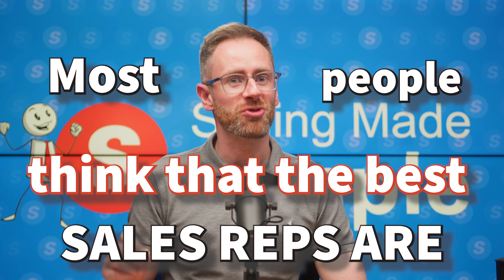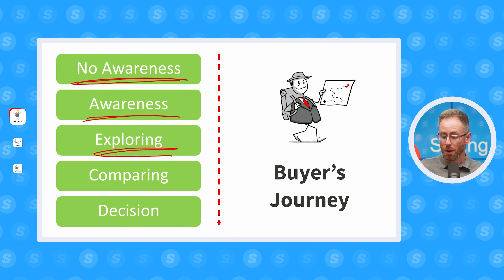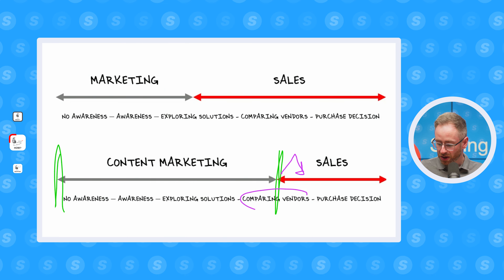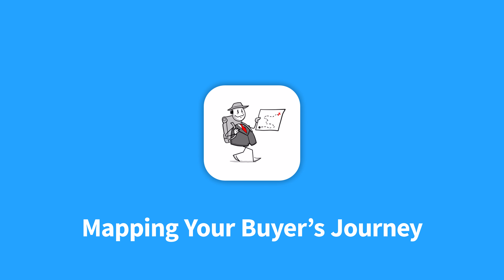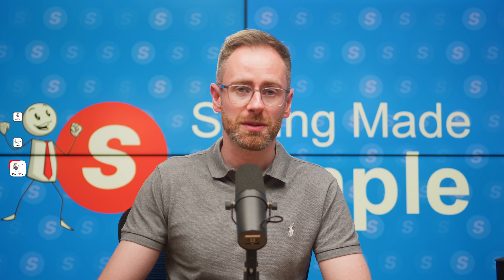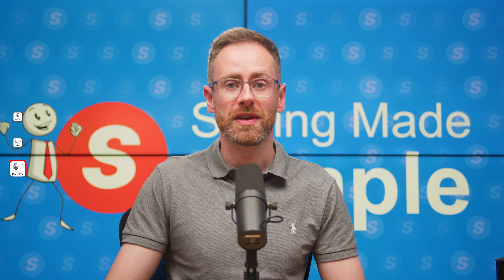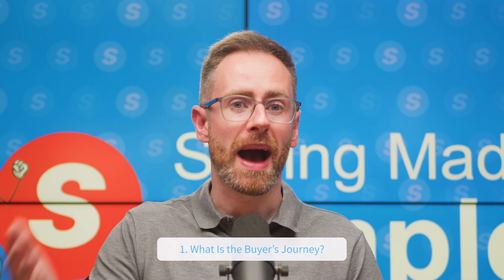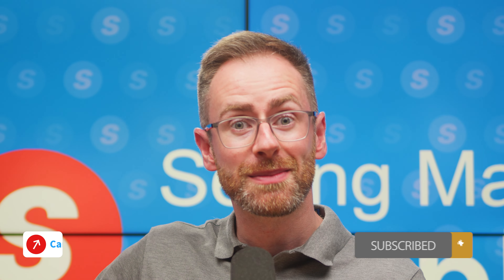Close At This Point To Win More Sales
► Download: Selling Made Simple - Find and close more sales with 15 proven, step-by-step frameworks for FREE

► Mentoring: Want to find and close more deals in the next 30 days GUARANTEED? Join Salesman.com Academy

Most people think the best sales reps are selfish, that they only think about closing a deal from THEIR side, not the buyer’s. They’re focused on the sales funnel, not the buying process.

But it turns out the most successful reps put 90% of their energy into understanding WHY buyers make a purchase. They focus on what’s known as the buyer’s journey. Because doing so makes nurturing a deal and closing 10X easier.

And guess what, you can do the same too.

What Is the Buyer’s Journey?

Basically, the buyer’s journey is how your buyers go from being unaware of their problem to deciding to purchase your solution.

Most sales professionals break the journey down into five stages:

1. No Awareness

No Awareness where the buyer doesn’t even understand they have a problem.

2. Awareness

Awareness where they’ve acknowledged the problem exists and are seeking more information about it.

3. Exploring Solutions

Exploring Solutions where the buyer is trying to find the right product to solve their problem.

4. Comparing Vendors

Comparing Vendors where they are weighing the pros and cons of different solutions.

5. Purchase Decision

And Purchase Decision where, you guessed it… they decide to purchase a particular solution.

Now, as they move through these five stages, they’ll interact with touch points that push them forward to the next stage. Touch points could be content like articles, case studies, and testimonials, but they’ll also be initial conversations with sales reps, demos, and sales calls.

If you want to close sales faster then you need to understand each step.

0:00   Intro
0:40   Summary
1:01   1. What Is the Buyer’s Journey?
2:37   2. How Has the Buyer’s Journey Changed?
4:59   3. Mapping Your Buyer’s Journey
7:30   Call to Action